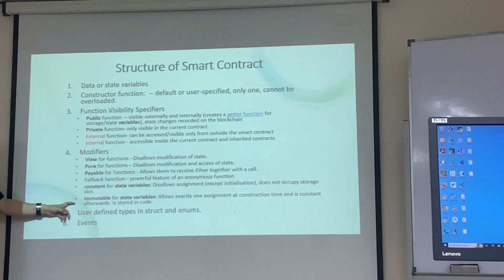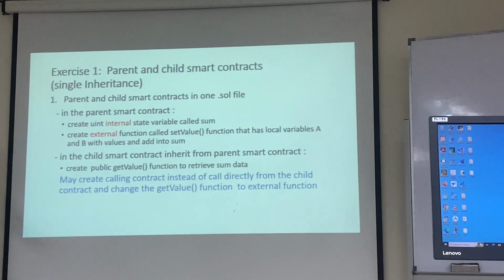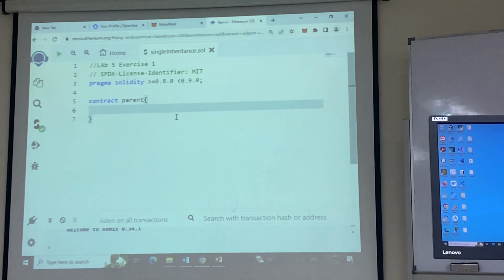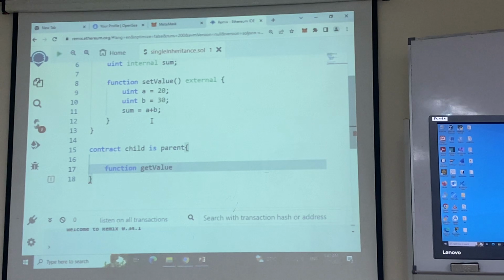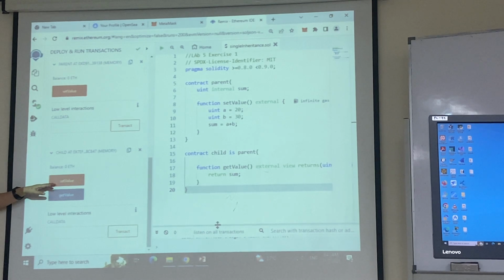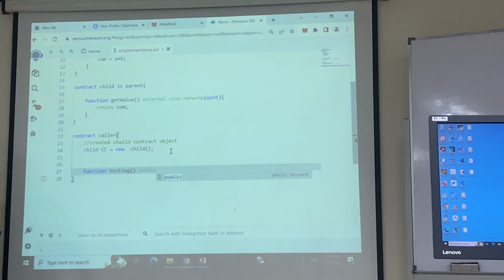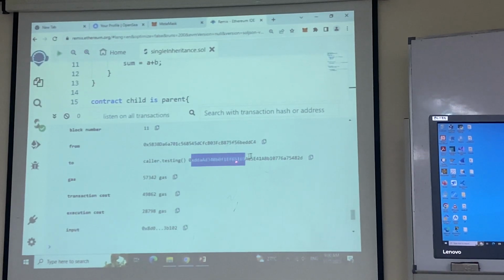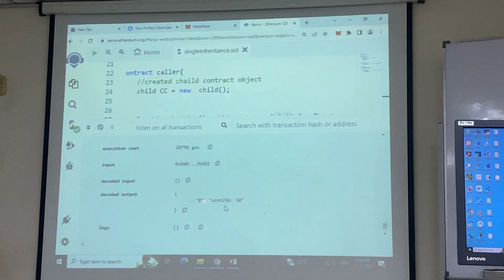BAD PRAC 5.1